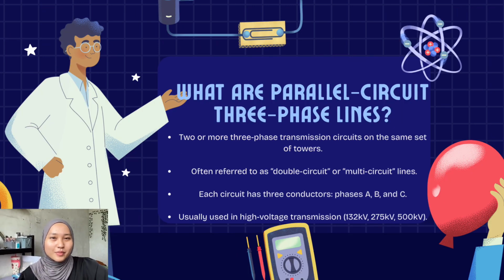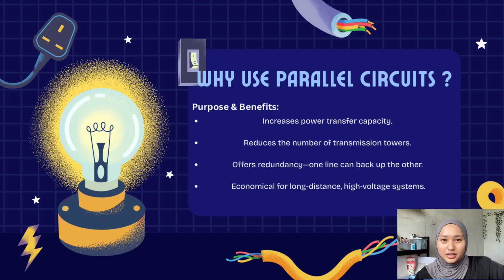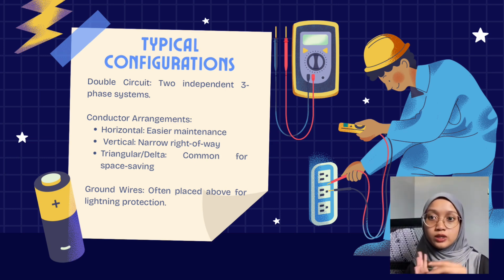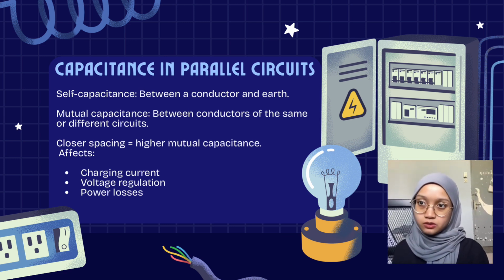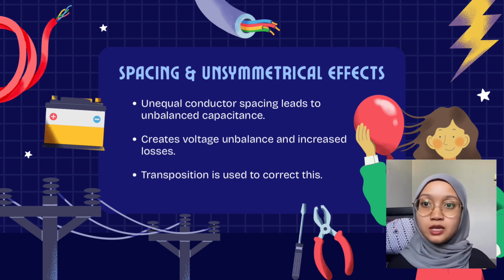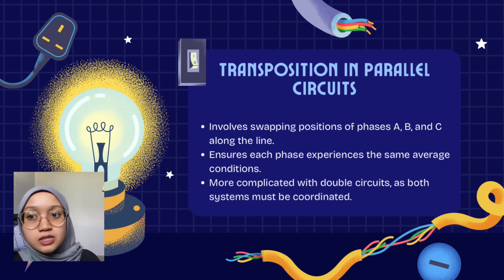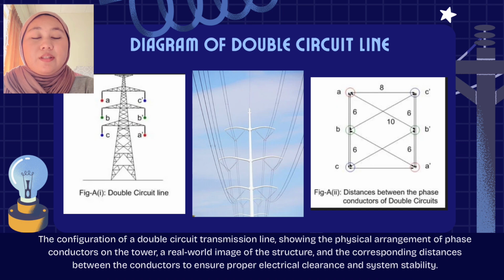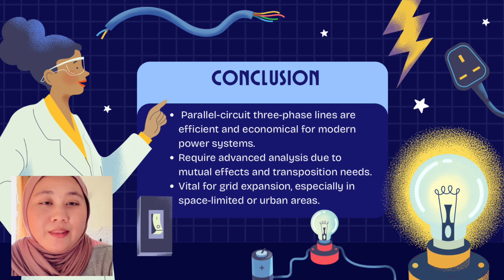Group 8 Parallel-Circuit Three-Phase Lines